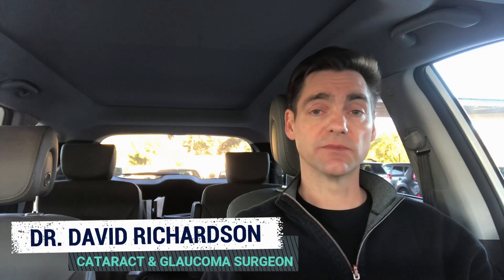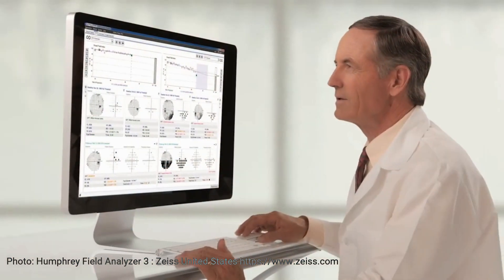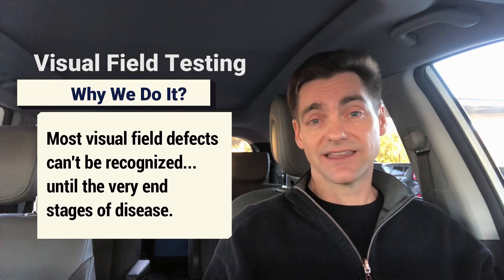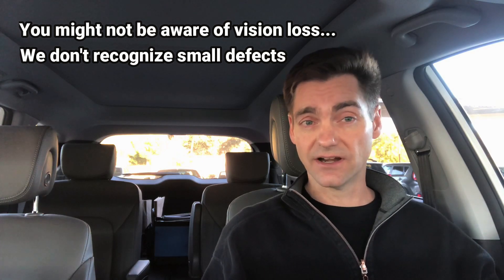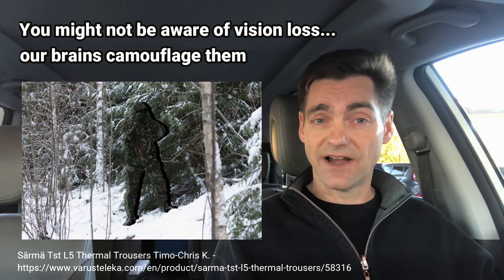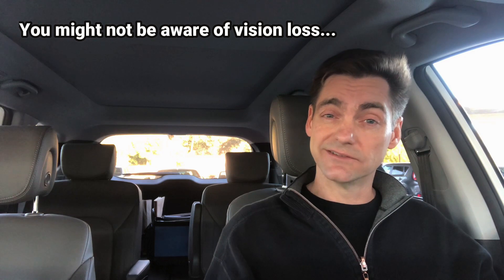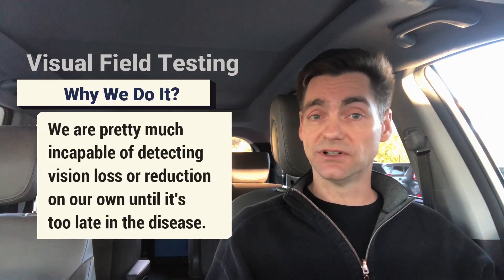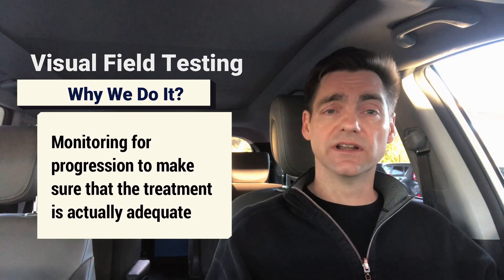Visual Field Testing - Why We Do It | Driving with Dr. David Richardson Series 2, Ep 1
Why is Visual Field Testing important? Dr. David Richardson provides some reasons and motivation for those who have to go through this testing on a regular basis.

# Holistic Approach to Glaucoma Series 1#

# Learn More About Glaucoma Series #

# Visual Field Testing Series 2#
Episode #1: Visual Field Testing - Why We Do It

Patient-Focused Ophthalmologist

Patient-Focused Websites:
New-Glaucoma-Treatments.com
About-Eyes.com